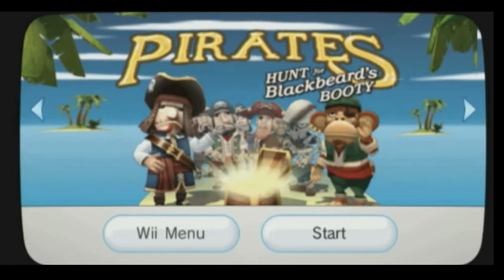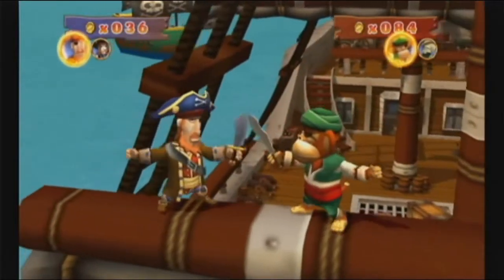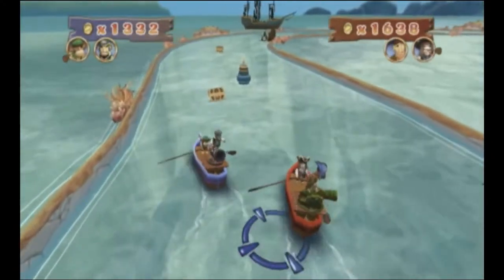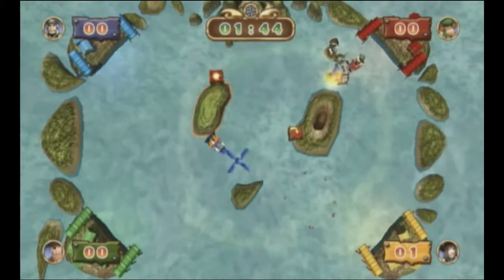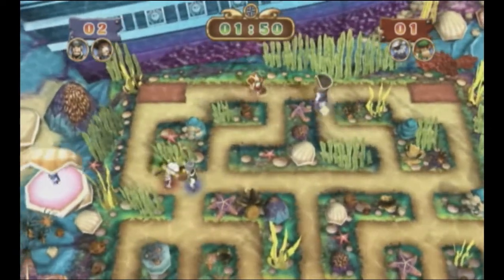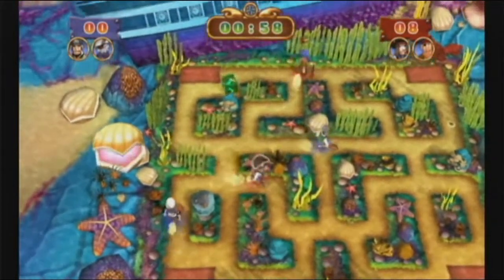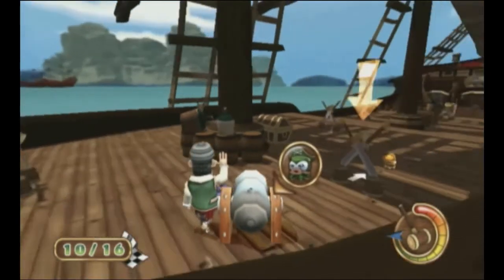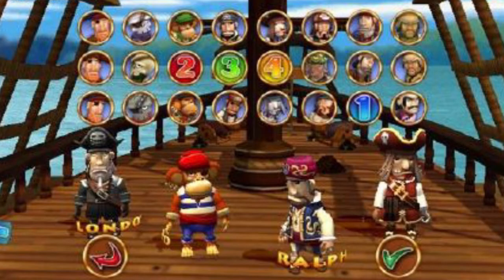A Defense of Pirates: Hunt for Blackbeard's Booty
yo ho it's a pirate's life for me. Ha ha just kidding.

Gameplay Footage:
80s Comics - "Classic Game Room HD - PIRATES: HUNT for BLACKBEARD'S BOOTY"
wiiviewr - "Pirates: The Hunt For Blackbeard's Booty Review (Wii)"